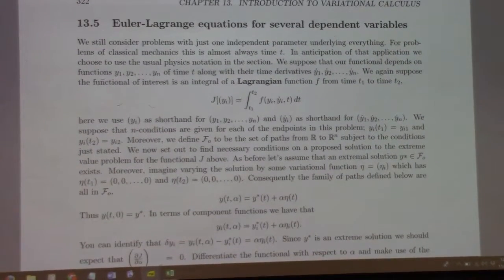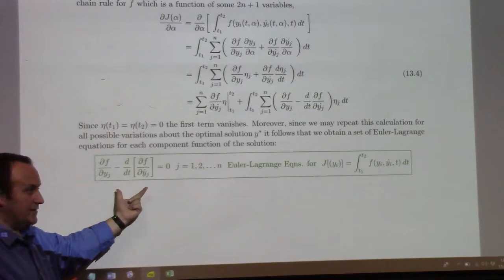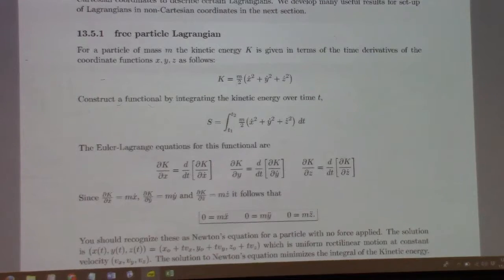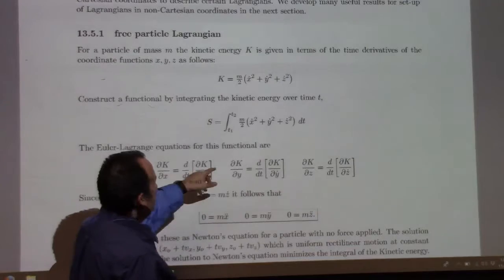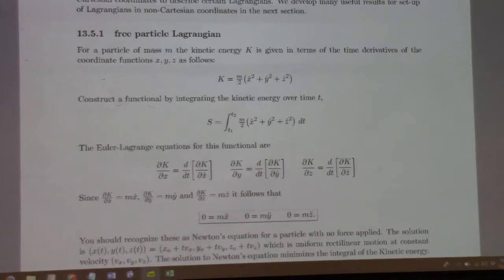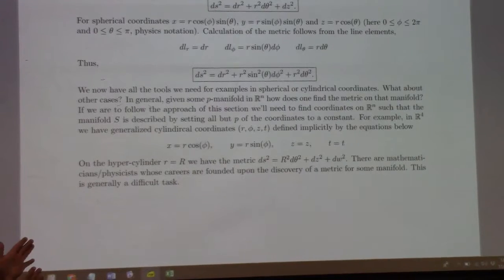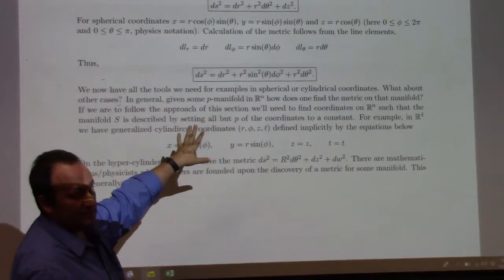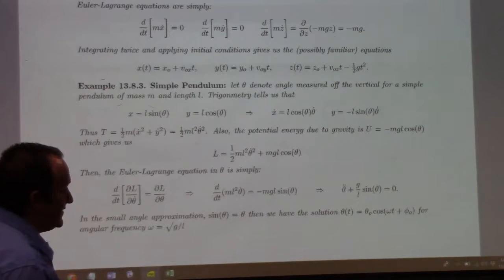DEqns: variational calculus, some basic examples, 11-27-18, part 2